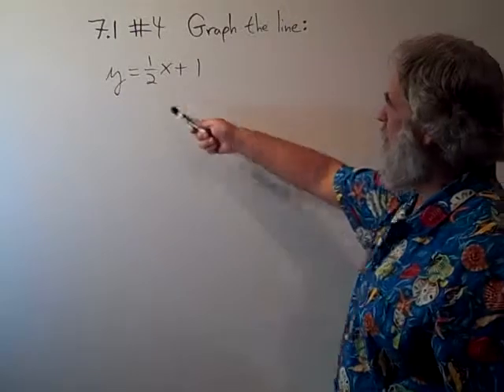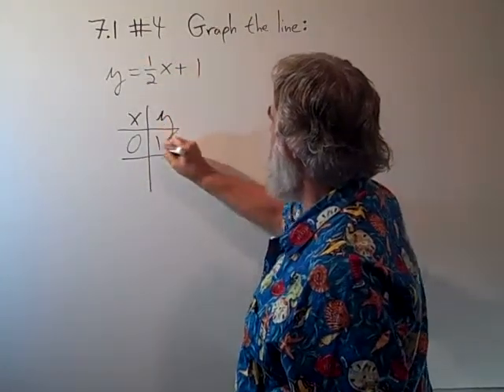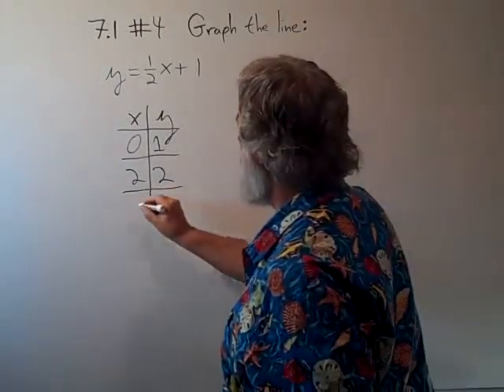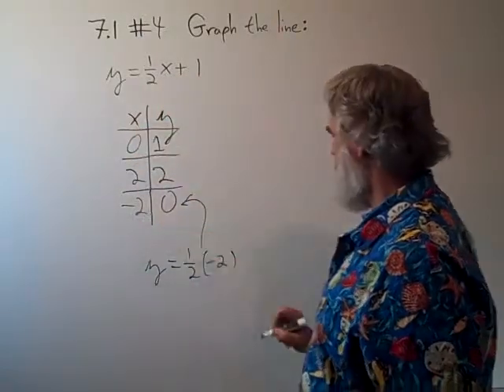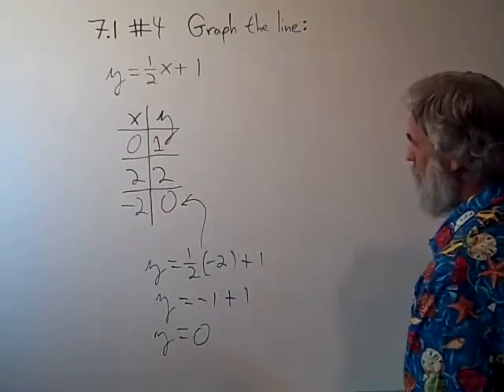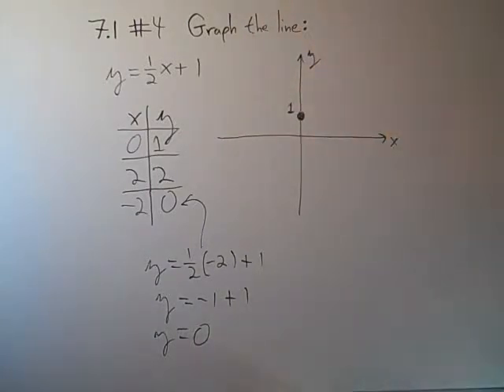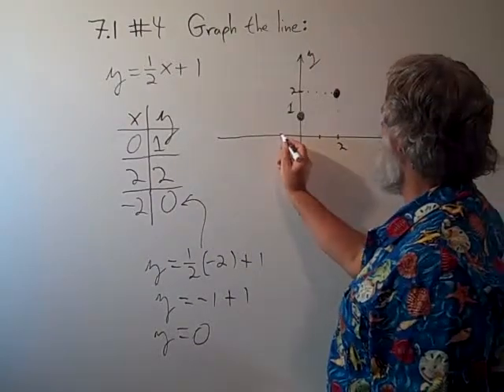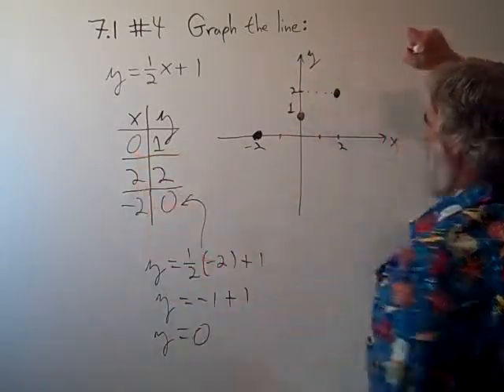BA 7.1 4